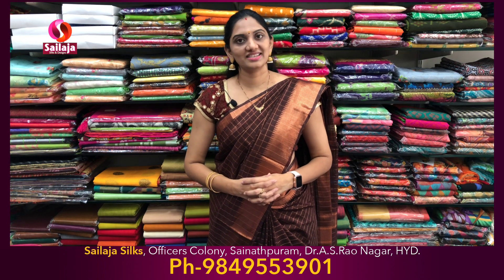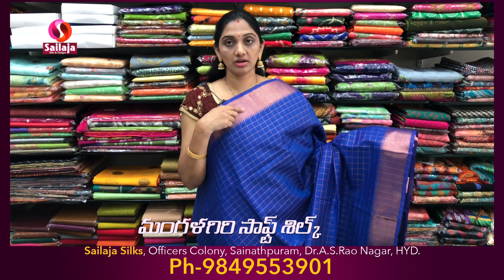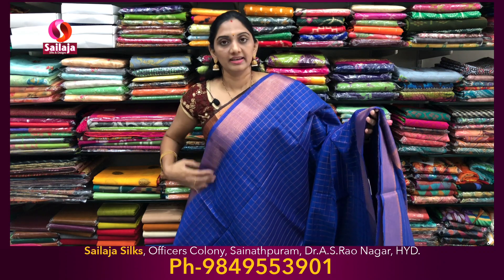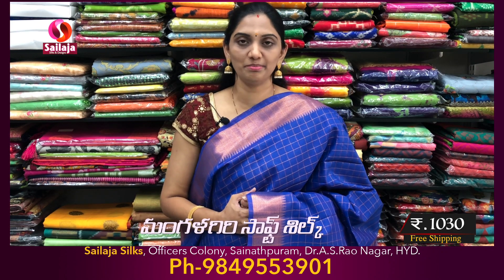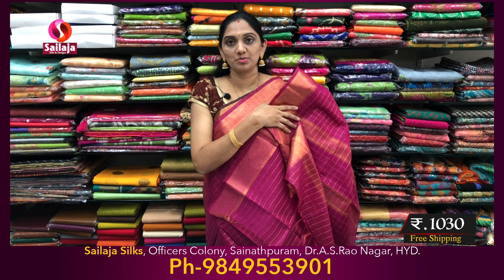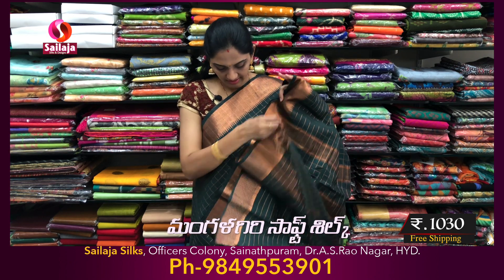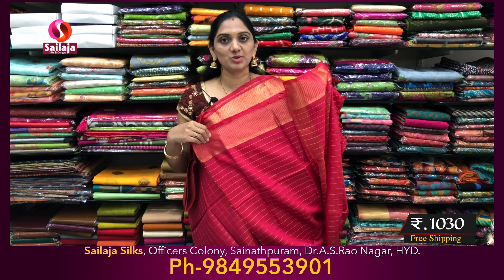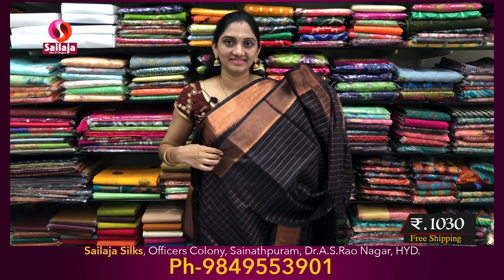Mangalagiri Soft Silk Checks Sarees with bright colours I Sailaja silks I PH-9849553901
mangalagiri soft silk sarees with bright and beautiful colours

Sailaja Silks
Wholesale & Retail
Prashanth Gardens Busstop
Sainathpuram
Dr A.S.Rao Nagar
Secunderabad
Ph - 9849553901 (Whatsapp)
super colours